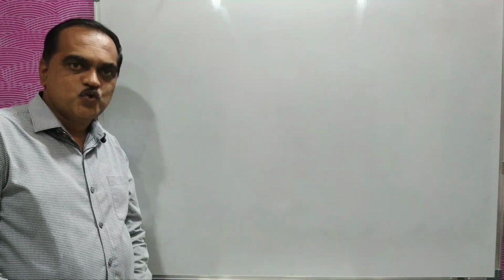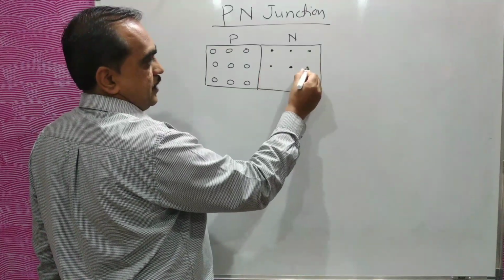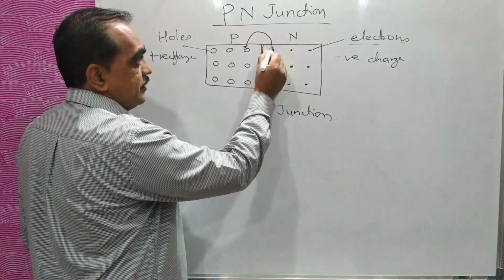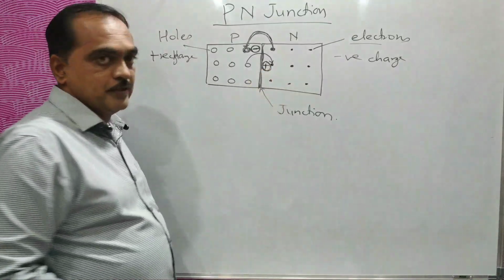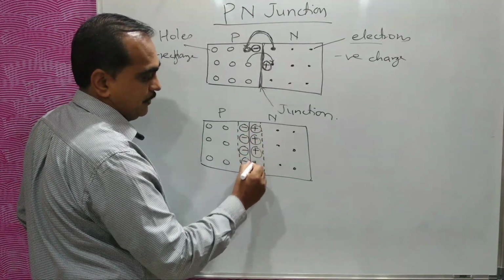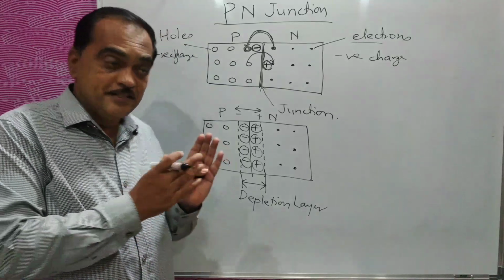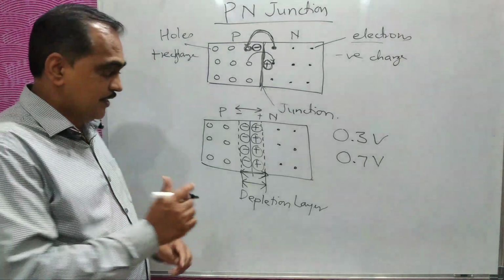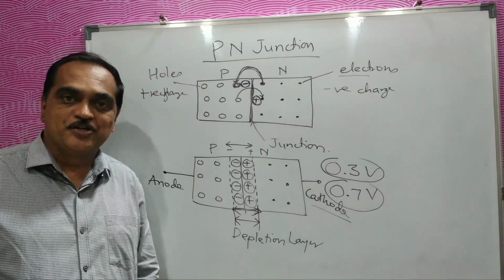PN JUNCTION | SEMICONDUCTOR DEVICES | PART 9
Formation of PN JUNCTION and definition of depletion layer